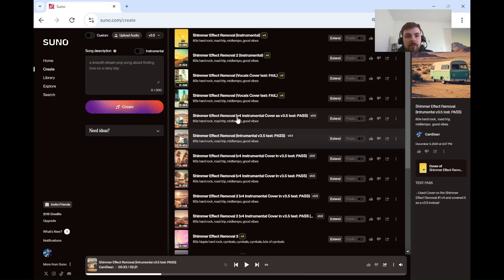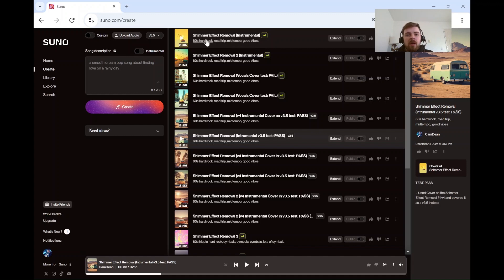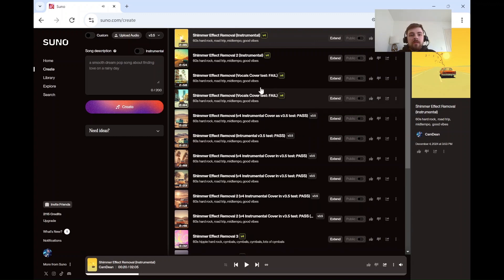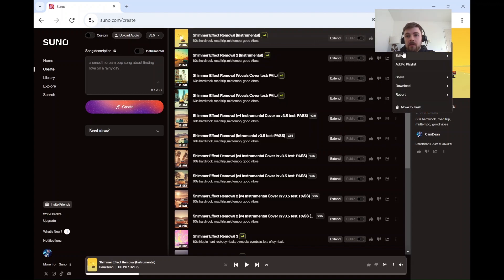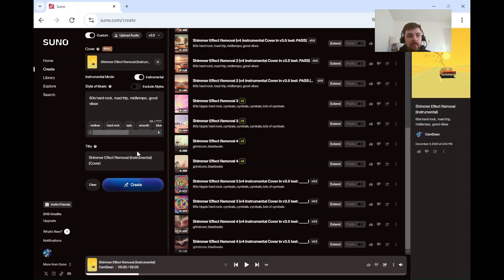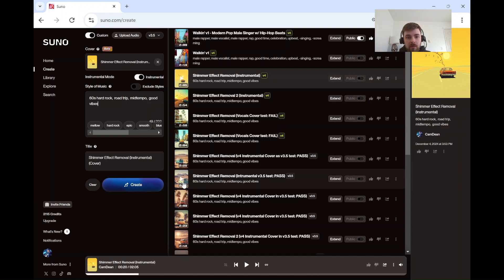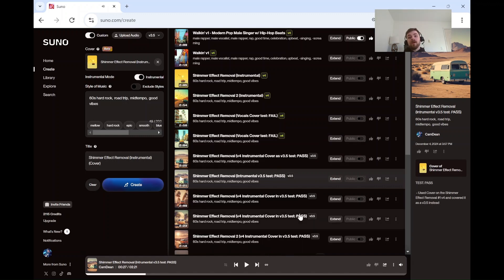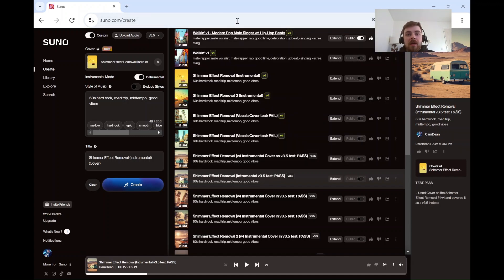How to Fix the Shimmer Effect in Suno v4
I'll show you how to fix the "shimmer" effect problem that happens in Suno v4 tracks.

UPDATE: I tested tracks with vocals post-recording and this trick does fix those, as well.